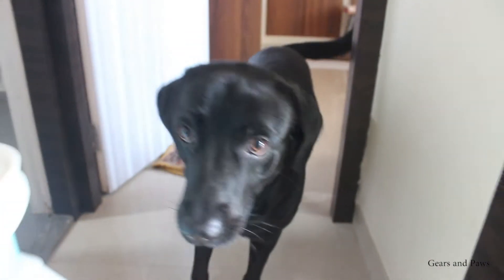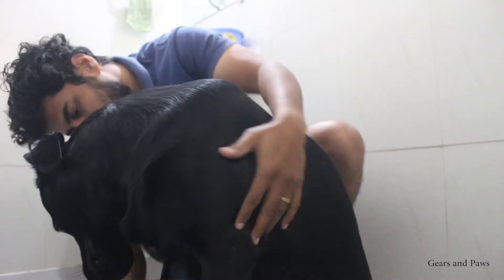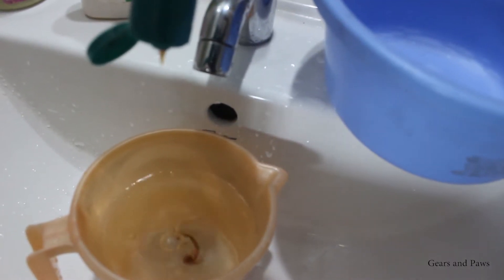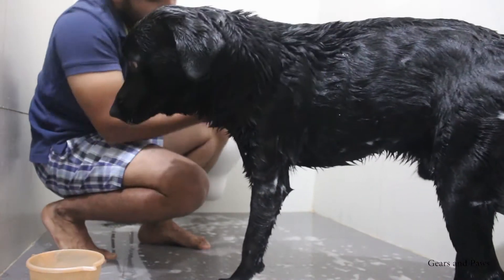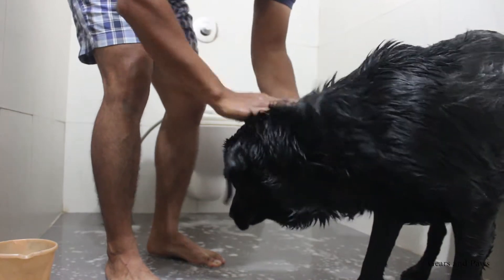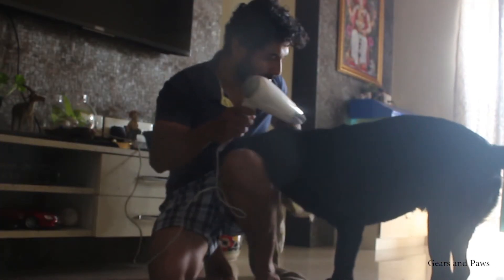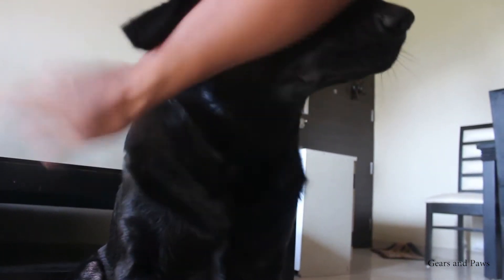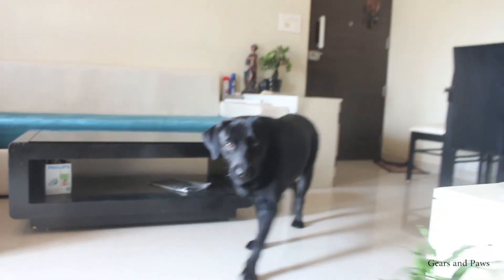MY DOG LOVES BATHING | HOW TO BATHE A DOG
Max is a 13 month old labrador retriever, who absolutely loves bathing or any form of water.
Here is a video of him enjoying his bath time.

VLOGGING CAMERAS:

- Primary Camera: Canon 700D
- Secondary Camera: iPhone 8
- Action Camera: Gitup Git2